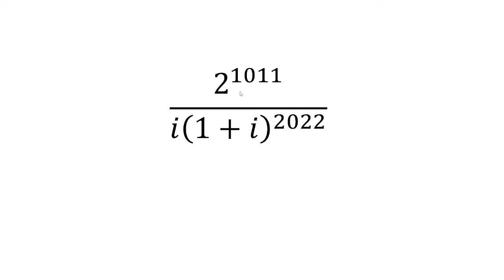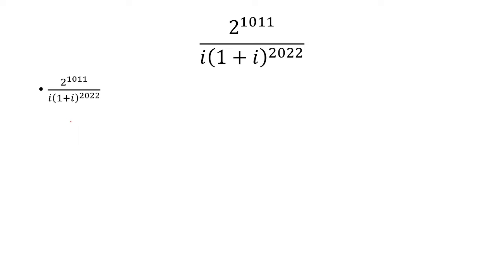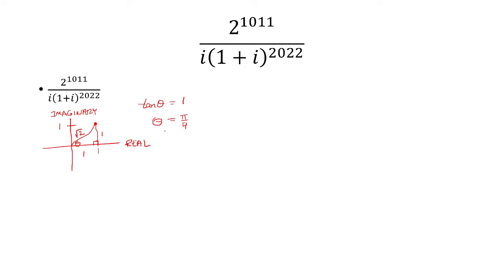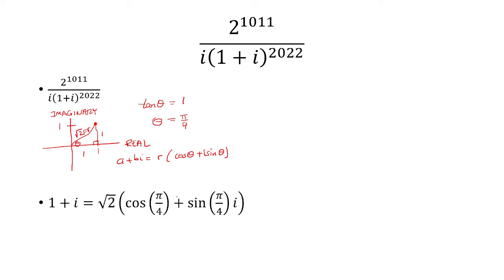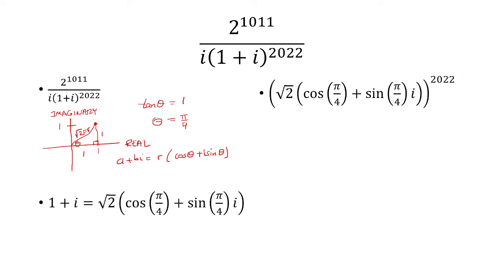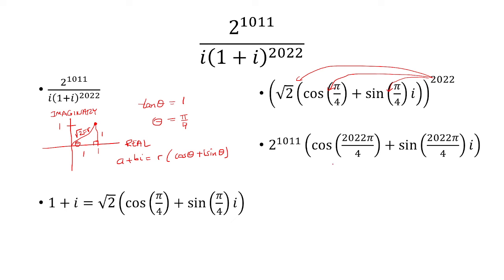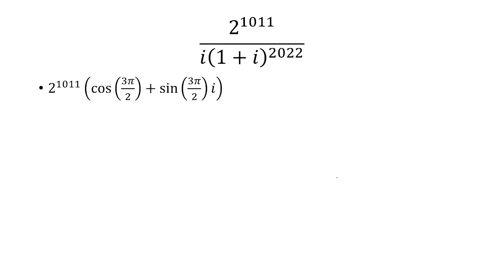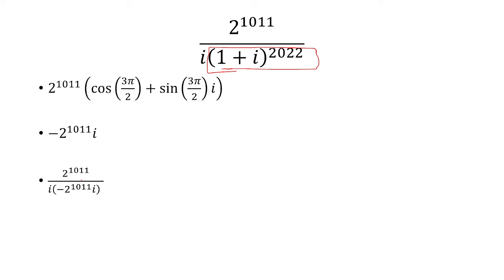2^1011 / i(1+i)^2022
2^1011 / i(1+i)^2022